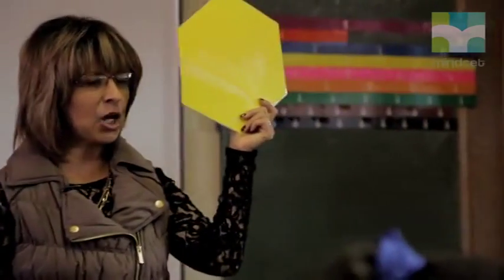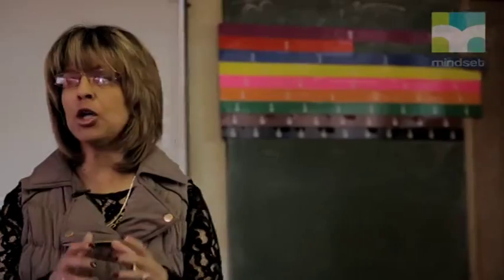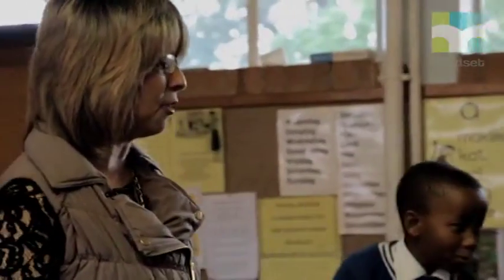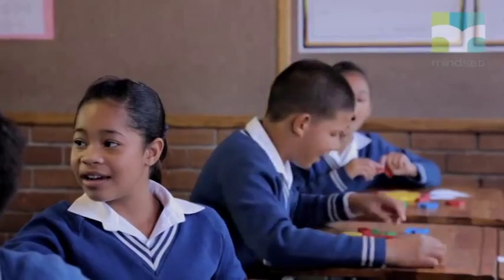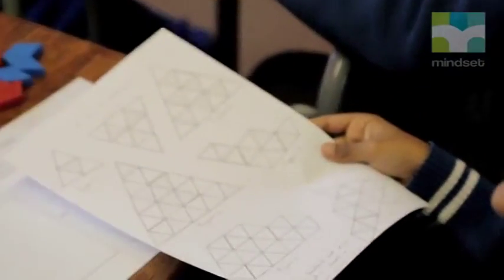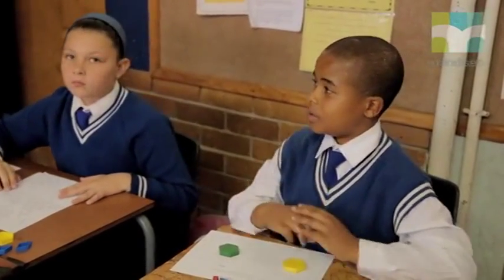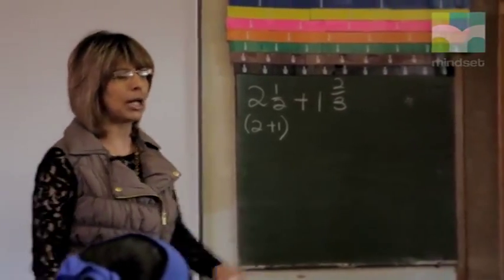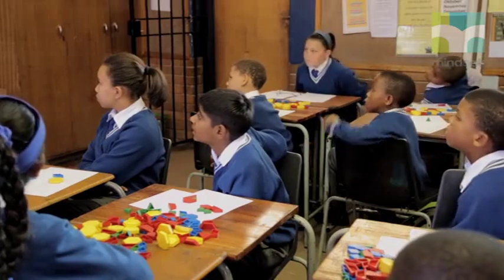Fractions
Ms. Rochelle Pharo Wit Deep Primary School teaches addition of fractions to her Grade 6 learners. From the beginning of the lesson the teacher uses ideas that are relatable to learners about sharing. She encourages the learners to get involved and answer questions during the lesson. The lesson was very practical in that fraction circles and fraction blocks were used by the learners. This is because the can see we can work with different shapes when thinking about fractions. The learners were also encouraged to be creative in that they made up their own raps. These raps were used as a way for them to remember important maths information. They really enjoyed this as it brought in a lot of fun to the Maths class. They will also associate the shapes and the names to fractions.